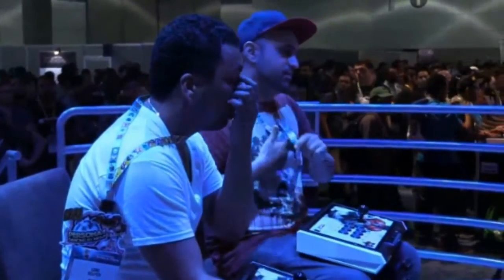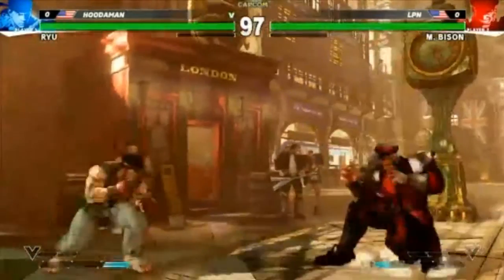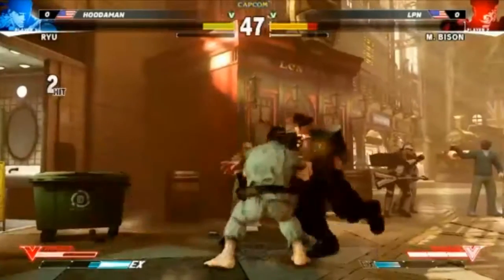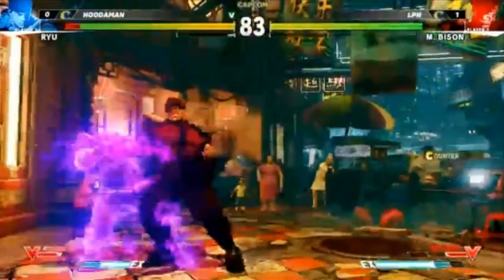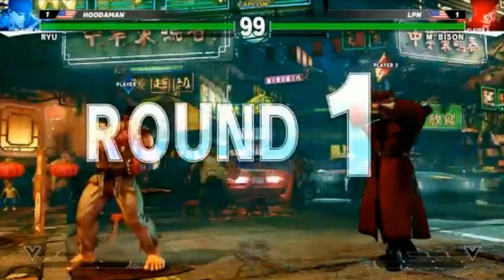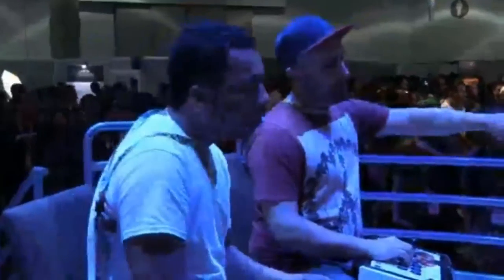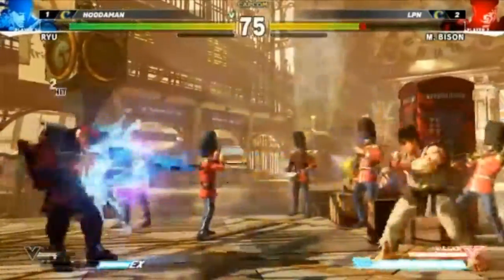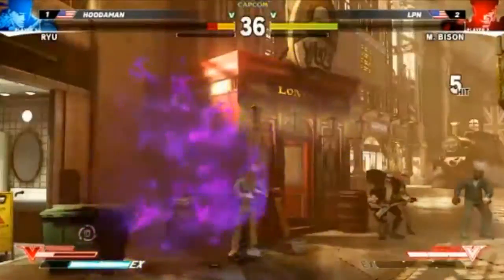E3 2015 Street fighter 5 Gameplay ryu vs ryu